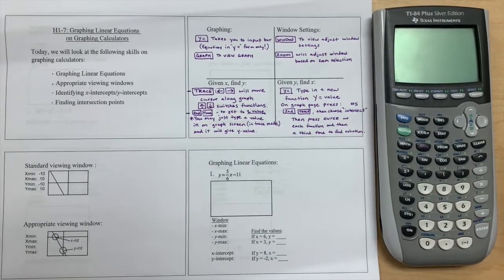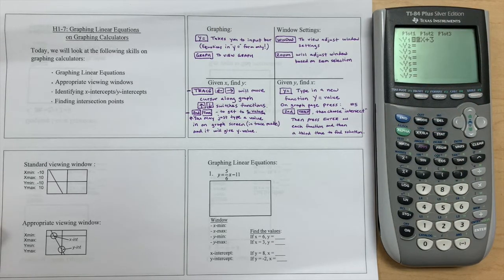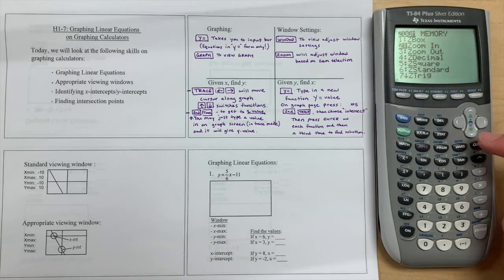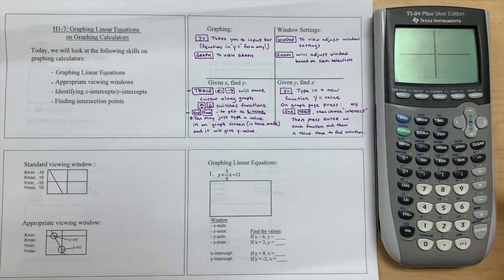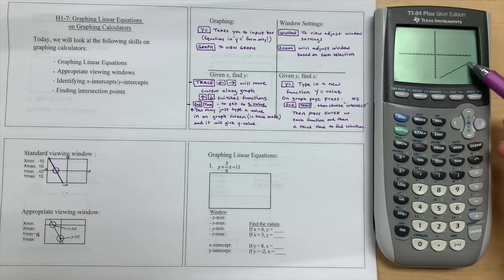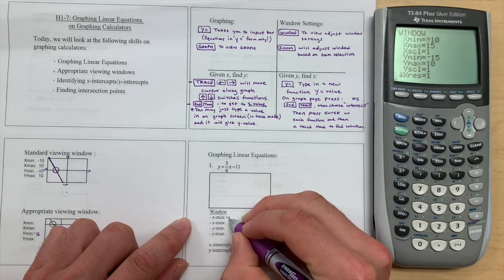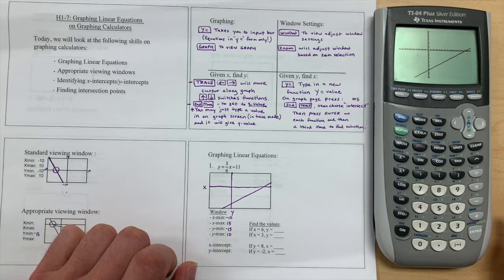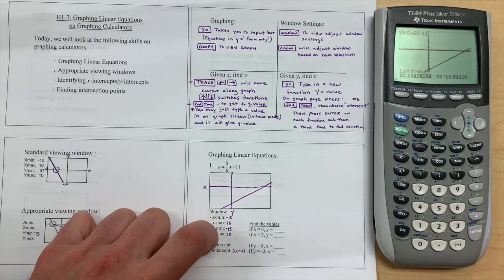HA2 NOTES H1-8 (TI-84 Version)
Graphing linear functions on the TI-83 and TI-84 family of graphing calculators.